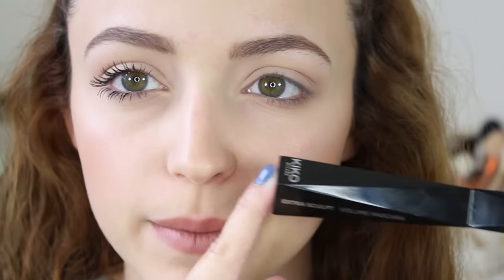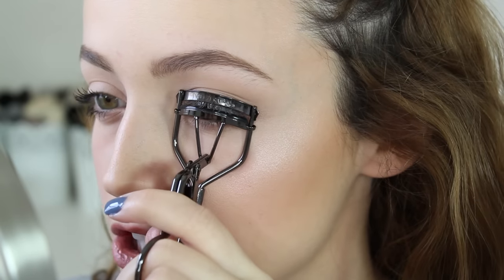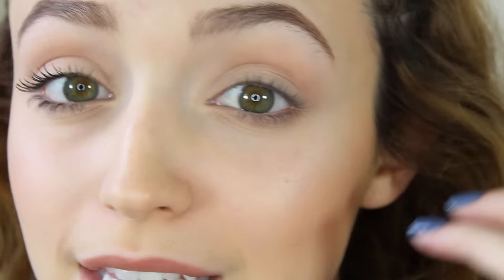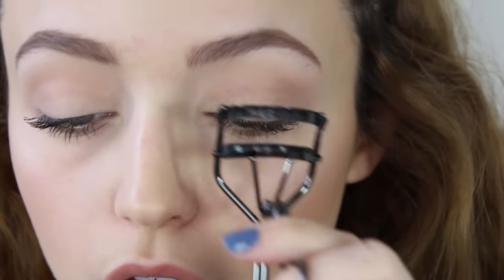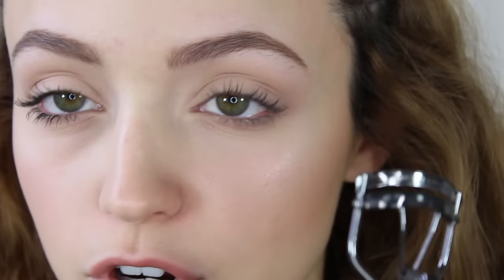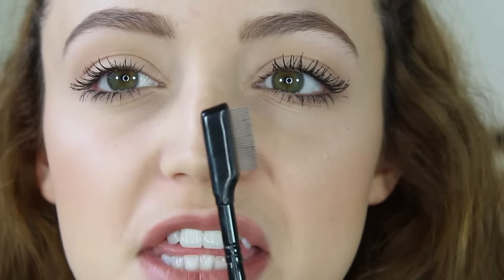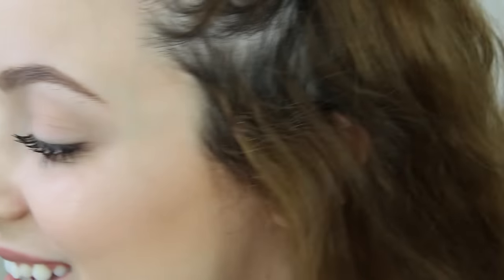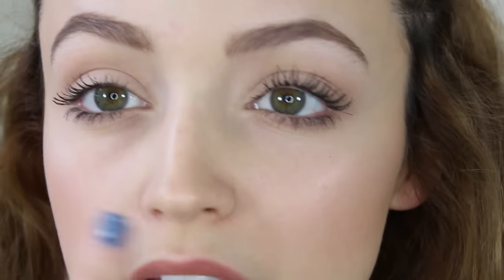How To Get Long + Voluminous Lashes | Step by Step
Here are a few tips I have on making your lashes look longer and more dramatic! Now, these techniques aren't exactly NEW hahaha I know a lot of people already know about this BUT I thought I would share them with you incase you haven't! Maybe this video will help you! I hope you enjoy! xoxo!

Products I Used:
Estee Lauder Little Black Primer
Kiko Milano Extra Sculpt Volume Mascara
Morphe B71 Brush

What I'm Wearing:
Top: Target
Nails: Julep Nail Color "Nedra"
Brows: Make Up For Ever Pro Sculpting Brow
Face: Laura Mercier Candle Glow Foundation, Physicians Formula Bronze Booster, Benefit Dandelion Blush, Dose of Colors Baked Highlighter in Pearl Dust
Eyes: Kiko The Balm Meet Matte Trimony, Extra Sculpt Volume Mascara
Lips: Colourpop Lippie Stix in Aquarius